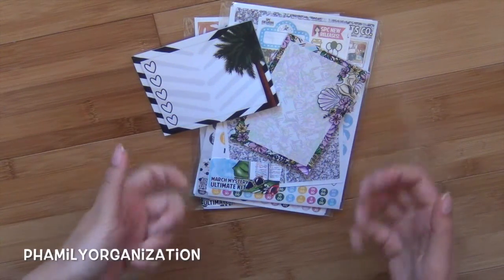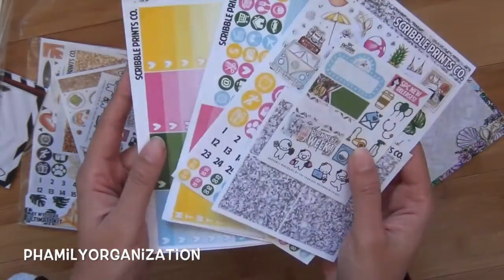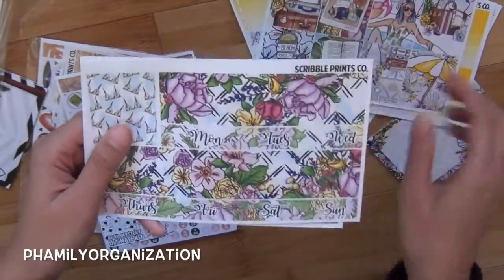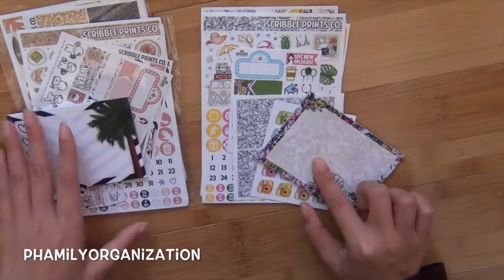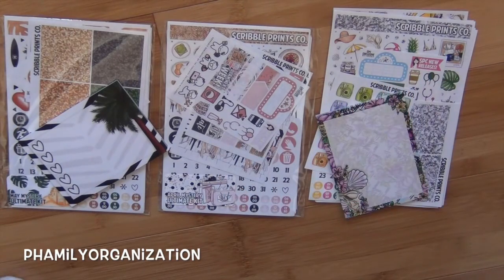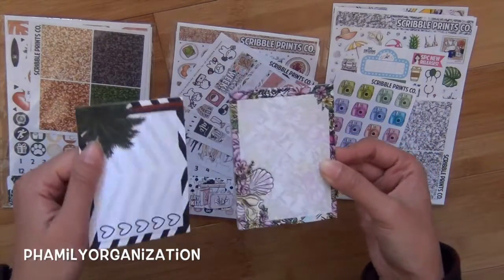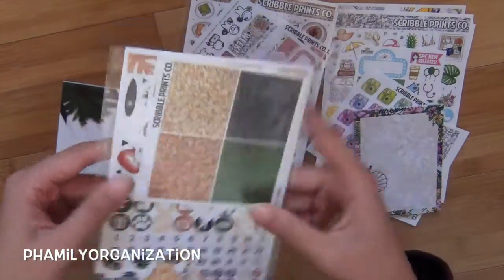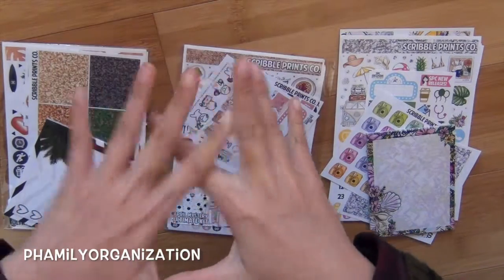SPC Ultimate Mystery Sub Review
Remember I post every Monday and Friday's! Check out my Instagram to check on updates of my weekly spreads, or for spreads that don't make it onto this channel.